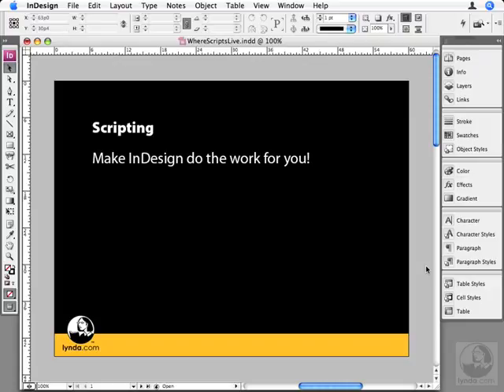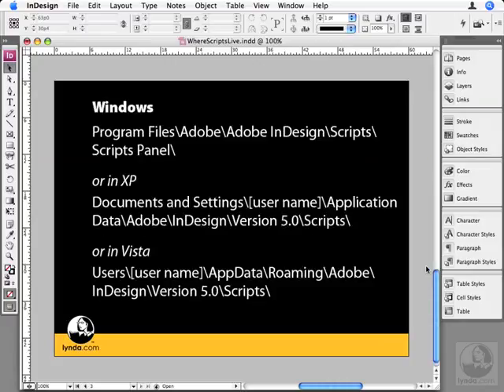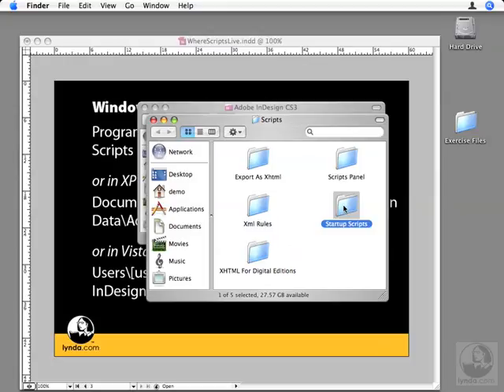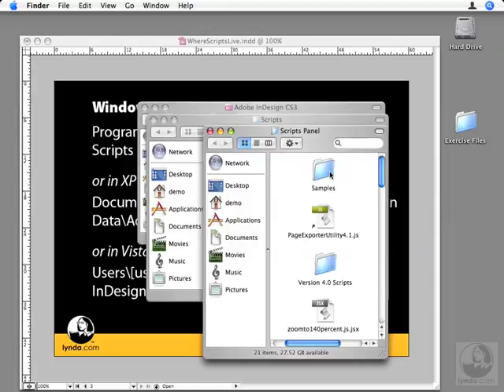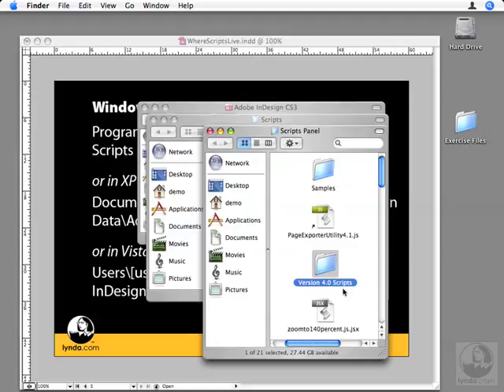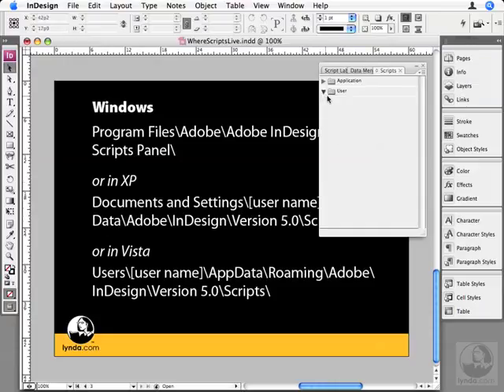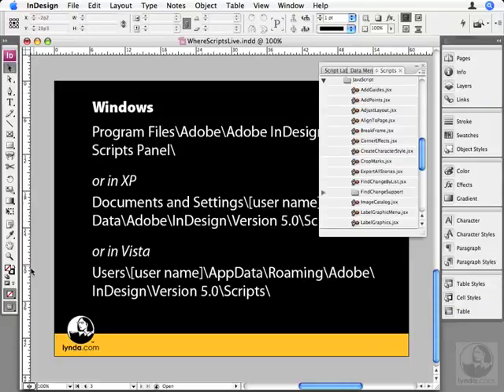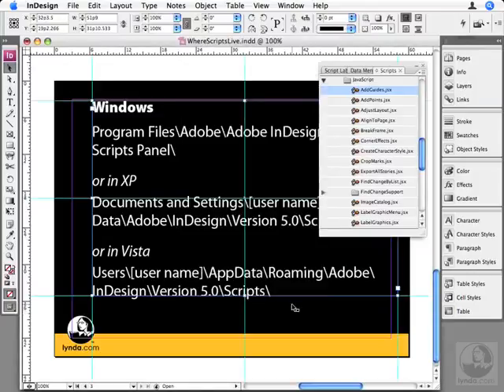13 01 howrunscripts